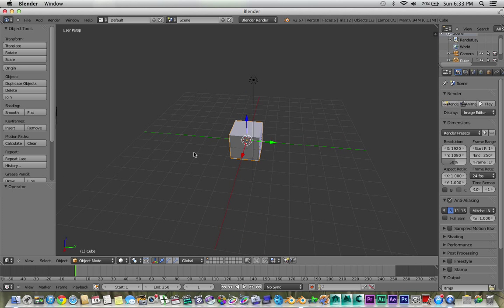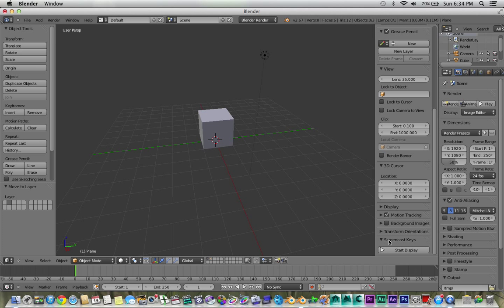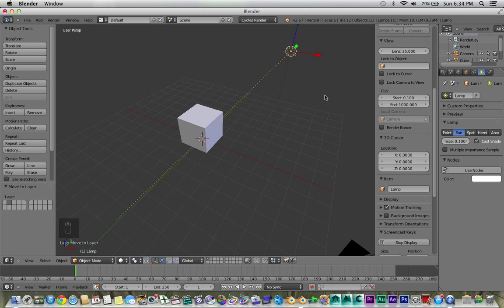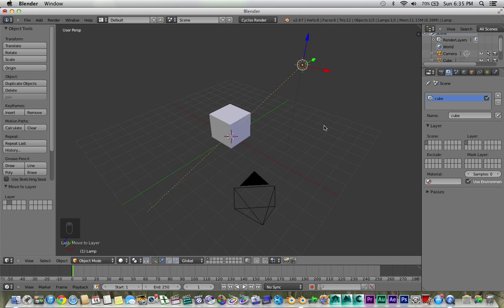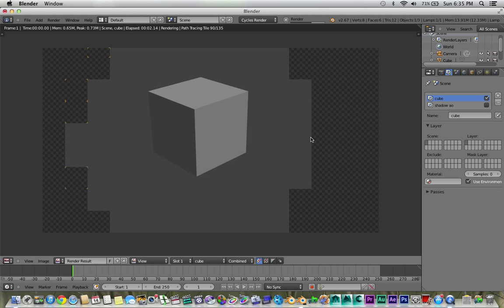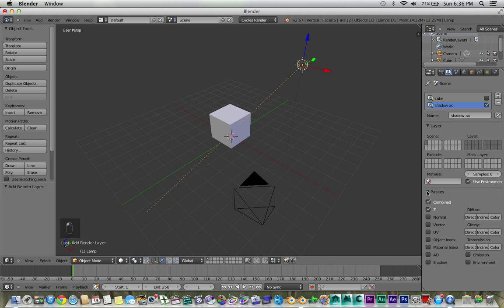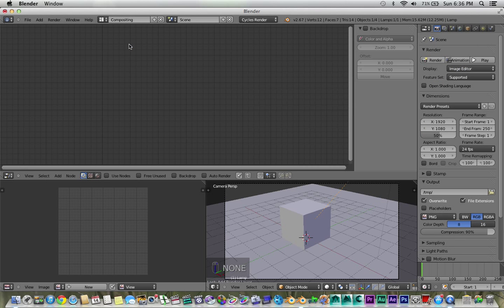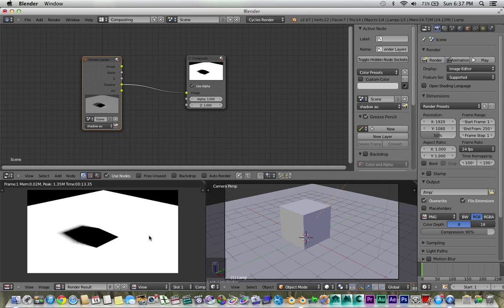rendering shadow passes from cycles renderer to After Effects Blender tutorial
rendering shadow passes from cycles renderer to After Effects Blender tutorial. Main Channel